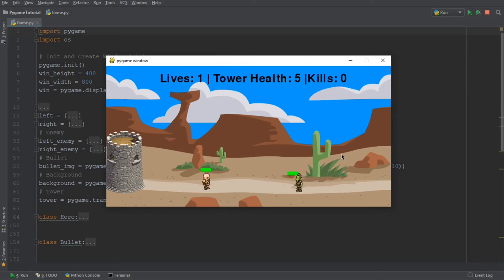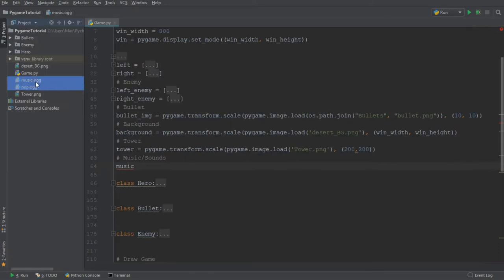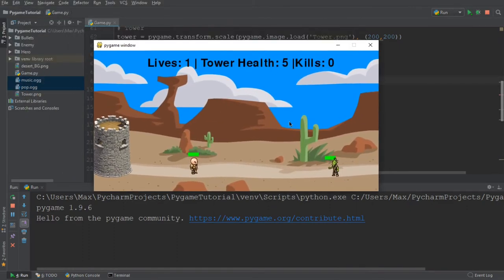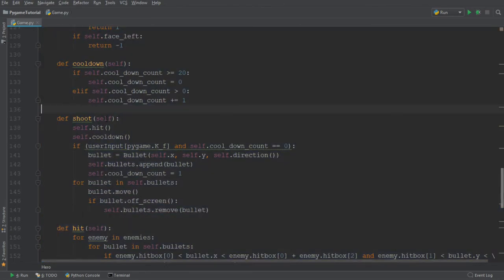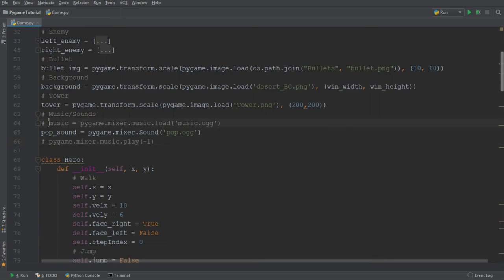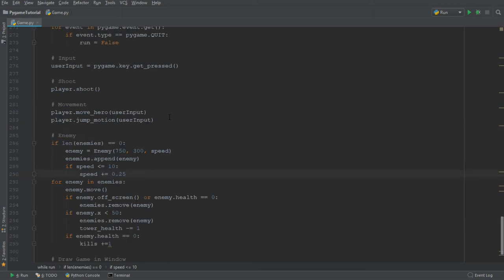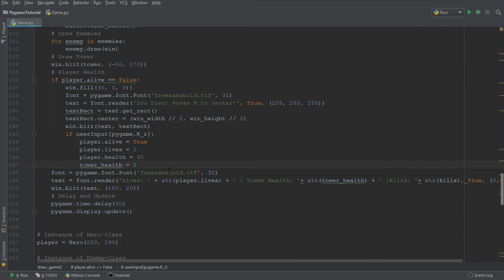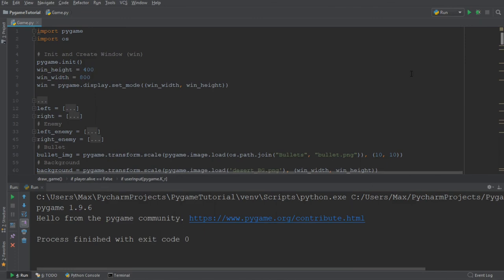Pygame Tutorial - Part 16 - Adding Music and Sound Effects!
Learn to create your own 2D-Video Games using the module Pygame with Python. In this video we will add music and sound effects to the game.

🎬 Overview 🎬

💳 Attribution:
I learned all about pygame from sentdex and techwithtim. I want to credit the latter creator especially because his series provided the basis for my videos on pygame.

📷 Sprites and Images:
- Images: Redshrike and Zi Ye, hosted by OpenGameArt.org